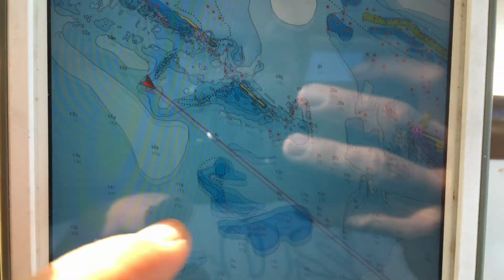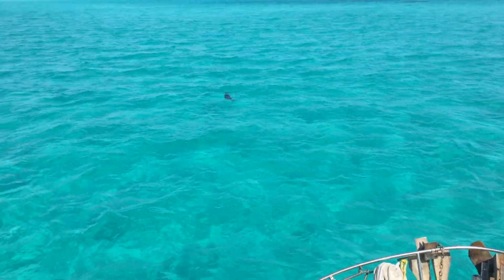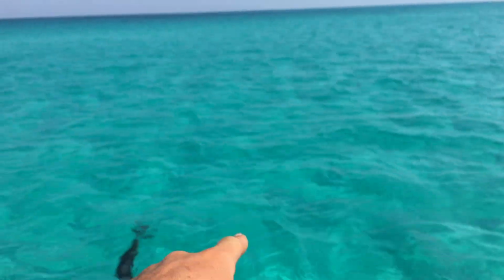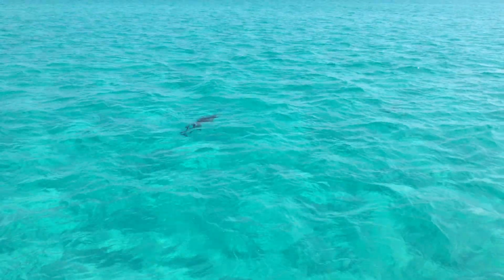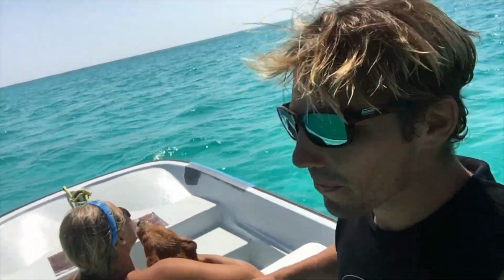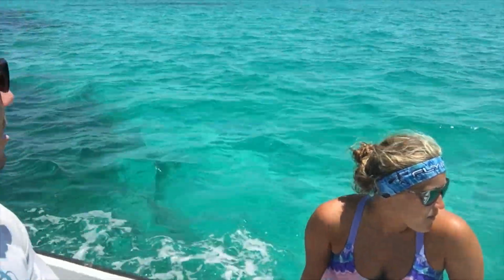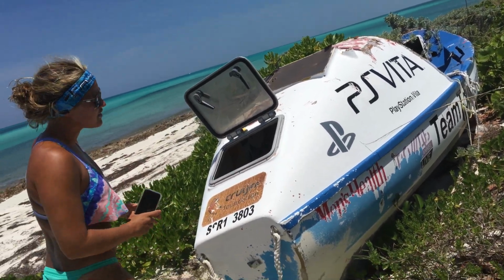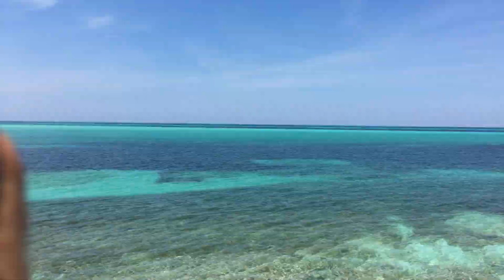Swimming With The Spotted DOLPHIN of The Great Bahama Bank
We were definitely hoping tor see the friendly spotted dolphin on this trip and we lucked out finding them just as we were about to drop the hook on the East side of Strangers Cay. We played with them for like an hour and even Jetty swam with them! Oh, did you know Jetty has a channel?

Facebook.com/TulasEndlessSummer

Essential Gear:
Skin safe, reef safe, organic sunblock
Gopro Hero 4
Waterproof iPhone case